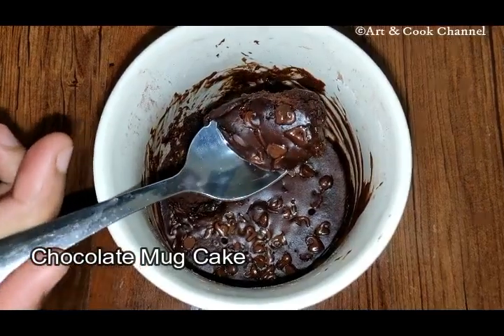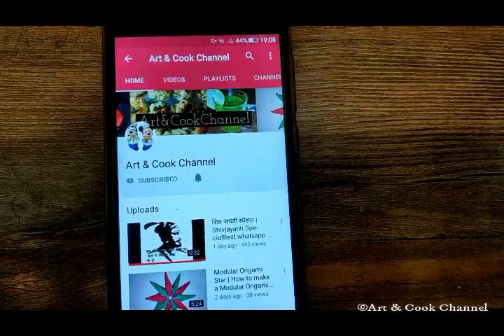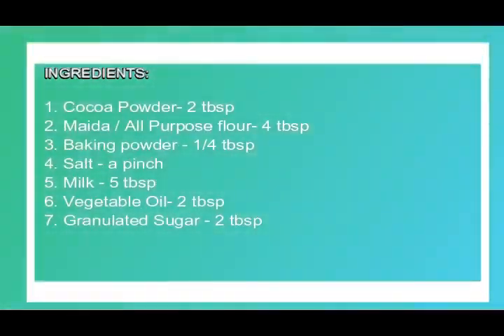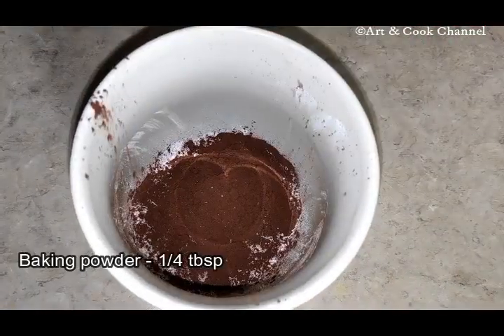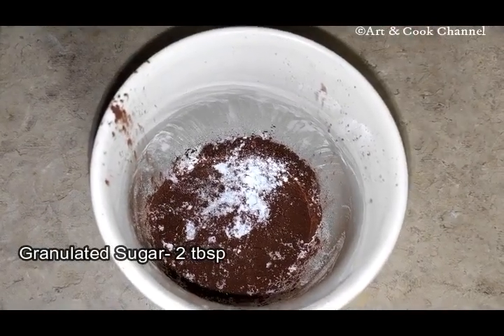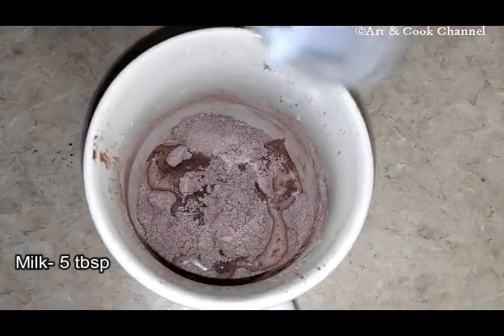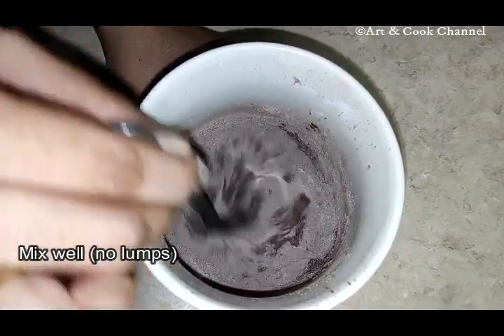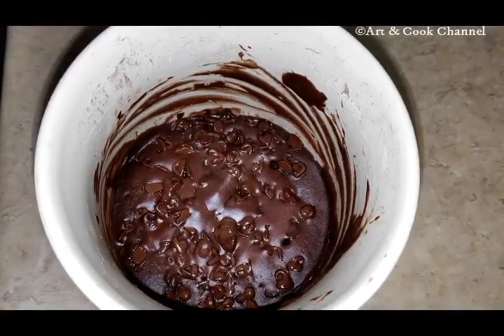Chocolate Mug Cake| 2 Min Mug Cake | Eggless mug Cakes| Mother's day recipes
A quick sweet treat for yourself after a meal or with an evening tea or coffee in less than 2 minutes. This cake is prepared in a mug with all the ingredients whisked and put in a microwave.

My Microwave is 900 Watts, So make sure of your microwave settings and set accordingly. A microwave with more than 900 watts may need less time in cooking and vice versa.